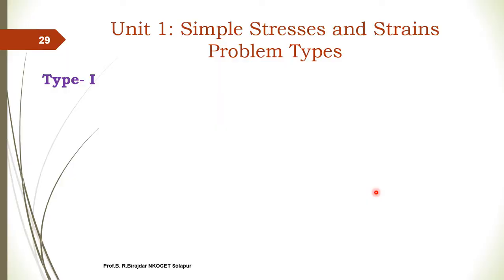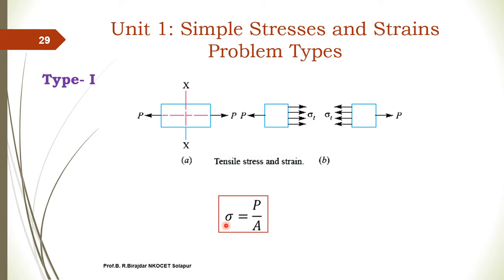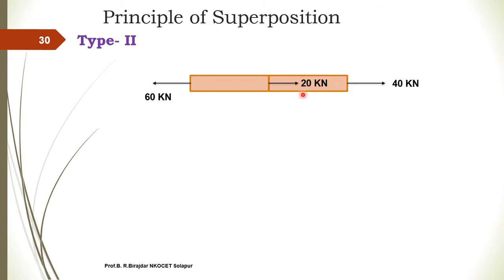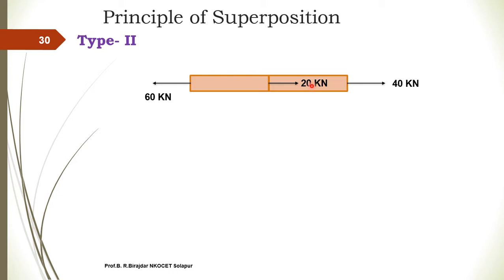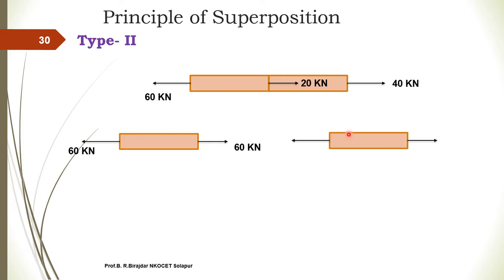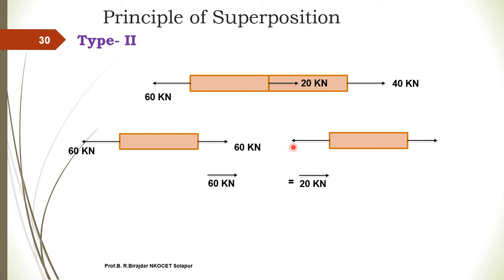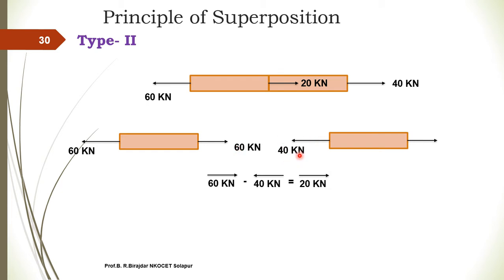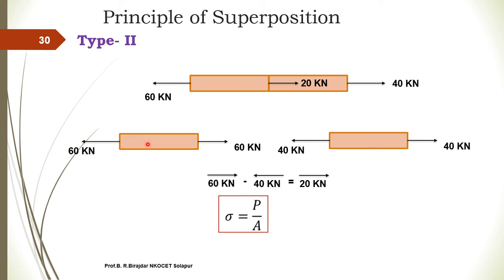Simple Stresses and Strains 01 (BRB)